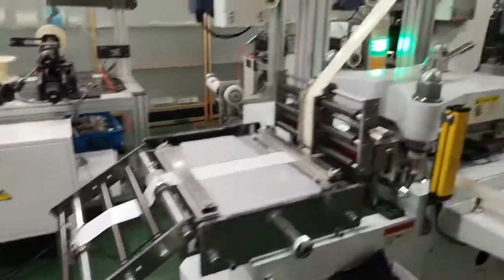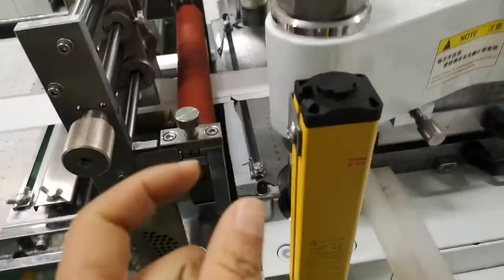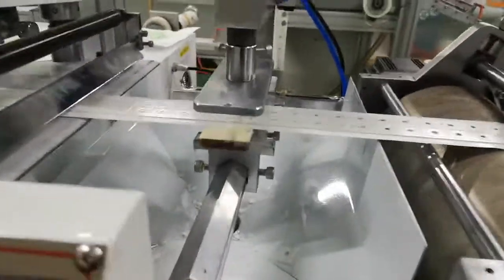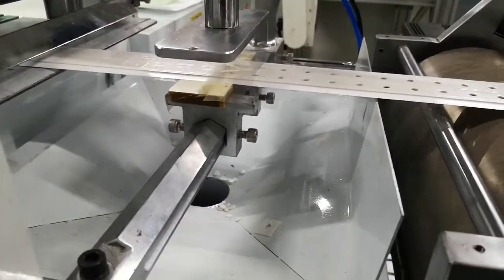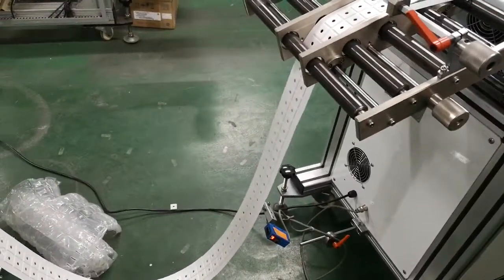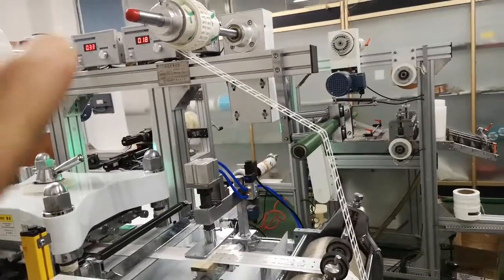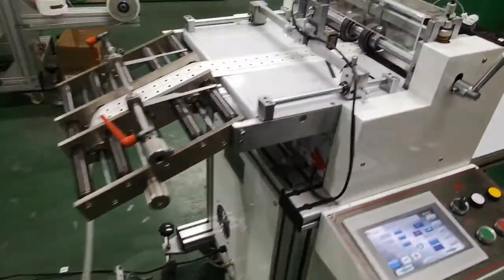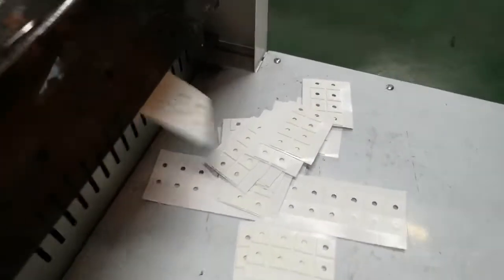Die cut foam tape with punch function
Die cut PE foam tape
Punch tool used for separate hole wastage
Die cutting with punch function
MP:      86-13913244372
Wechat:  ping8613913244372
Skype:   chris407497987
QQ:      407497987